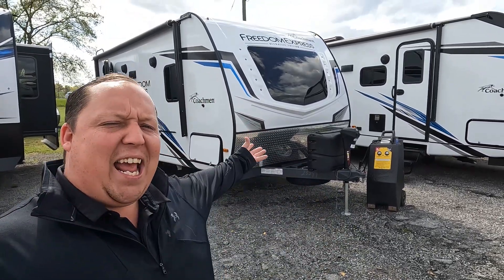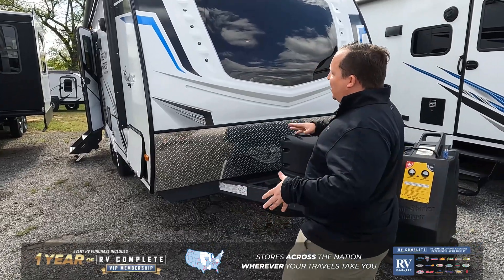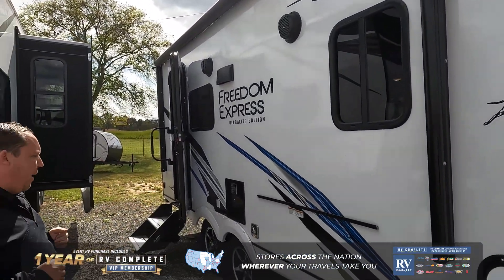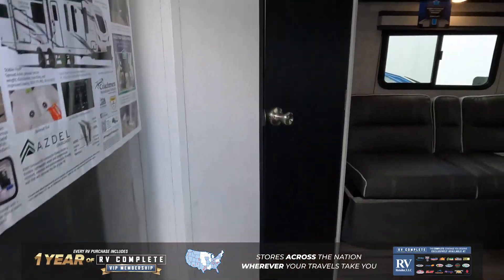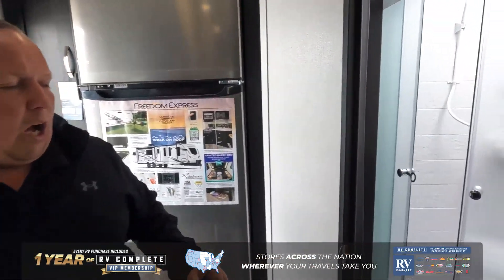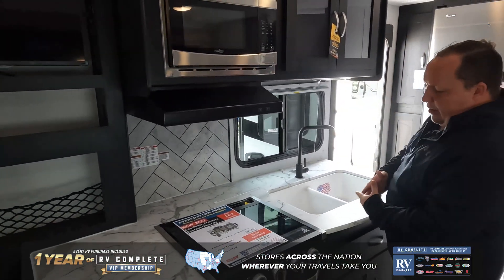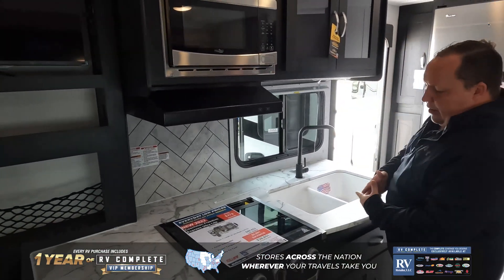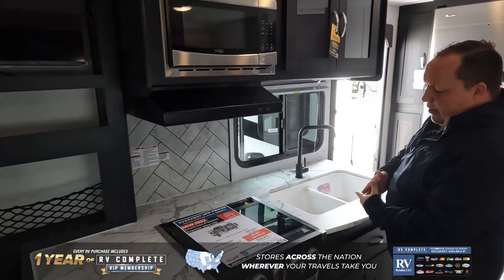Coachmen Freedom Express 192RB Travel Trailer Tour with Matt's RV Reviews